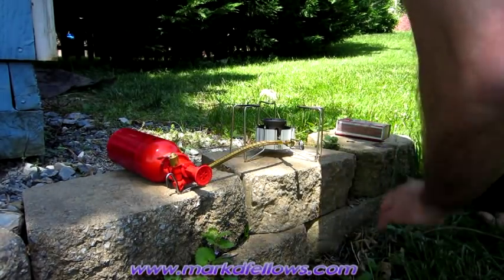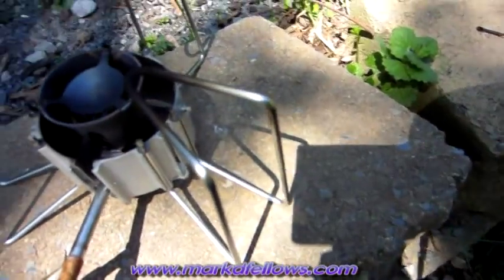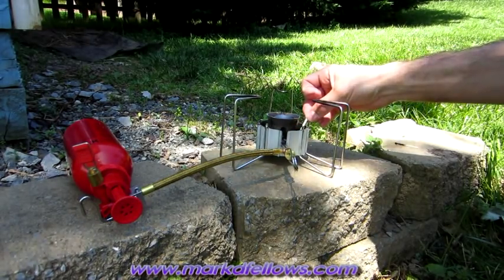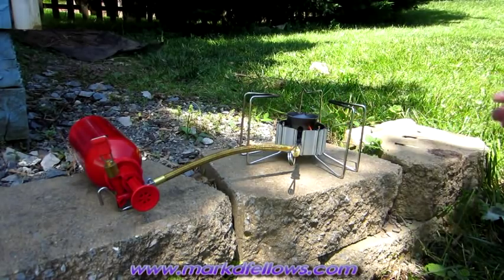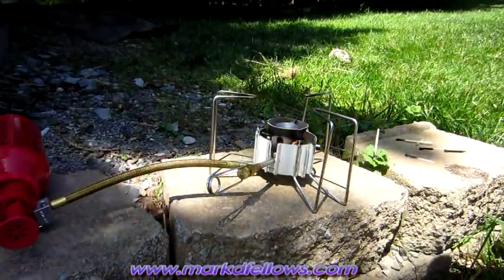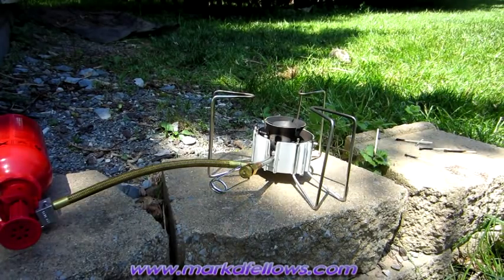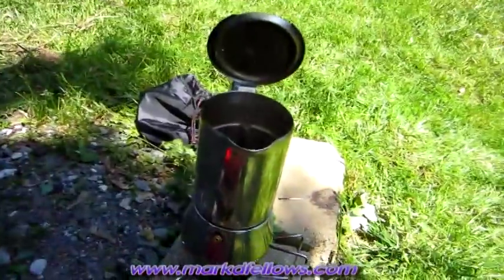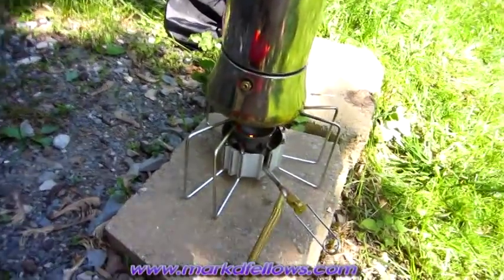2 year old Kerosene with the MSR Dragonfly-making coffee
Me lighting my MSR dragonfly for the first time in a year, using 2 year old kerosene fuel to make a cup of coffee with my espresso pot.
REI
OR Amazon if you like